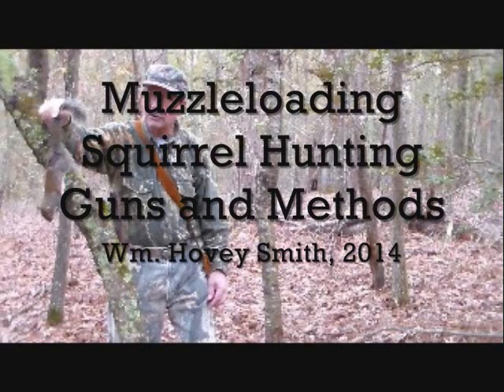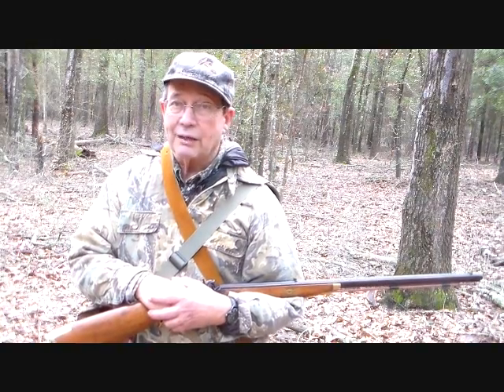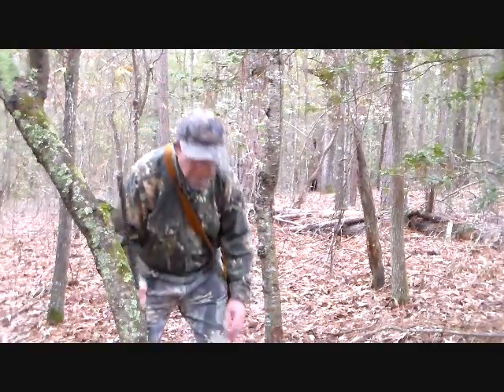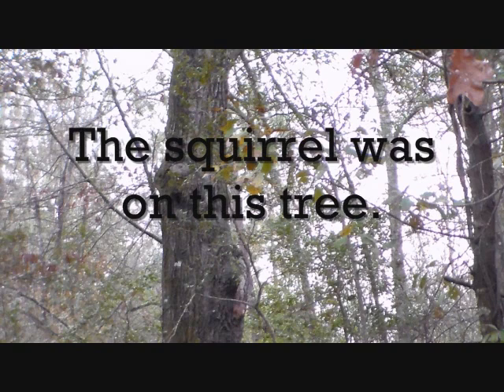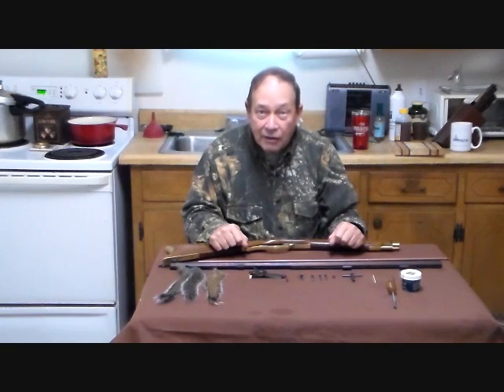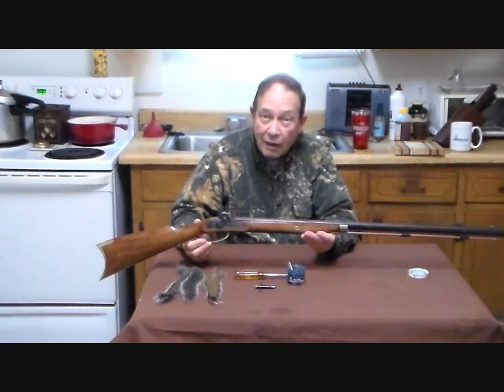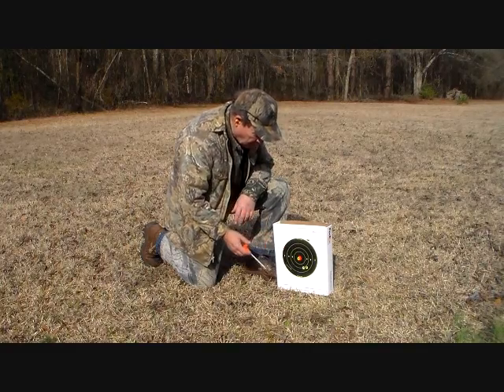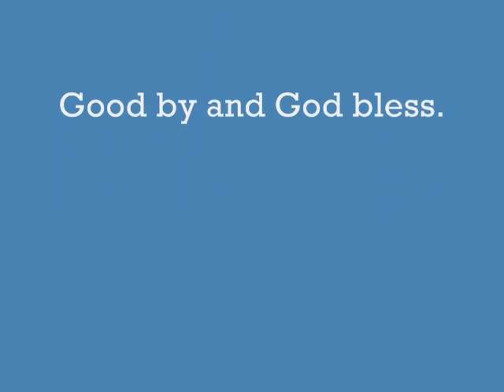Muzzleloading Squirrel Hunting: Guns and Methods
Traditions' .32 caliber Crockett and Deerhunter rifles are compared in a hunting situation where squirrels are taken with each gun and field-expedient and bench-rest sighting-in adjustments are made.